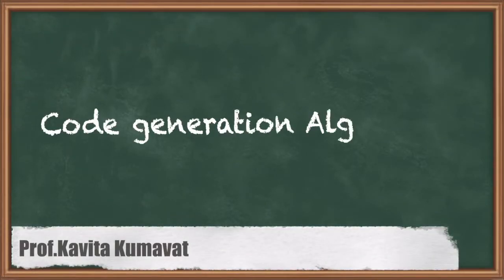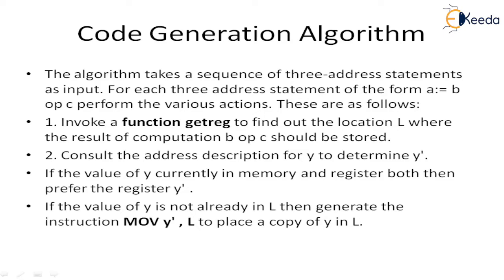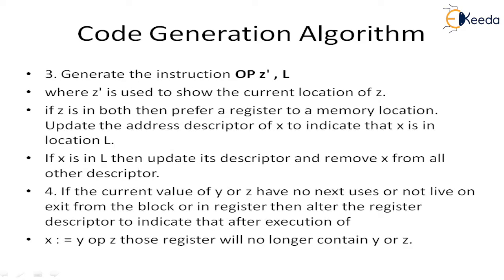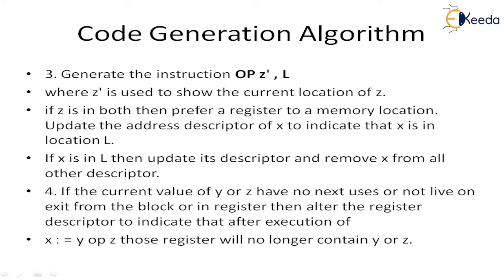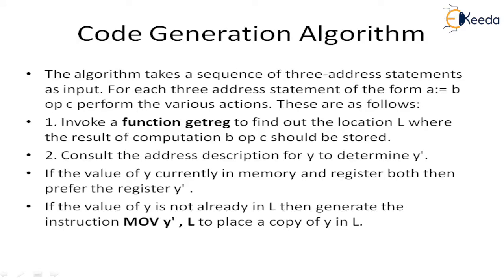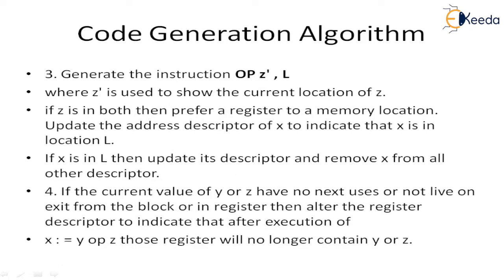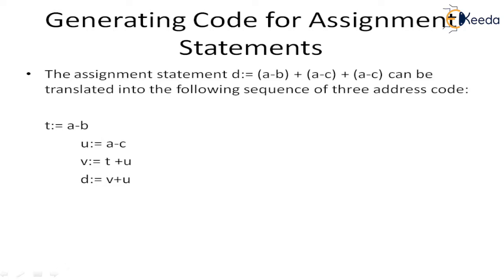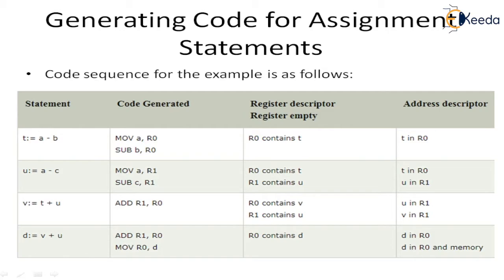Code generation Algorithm